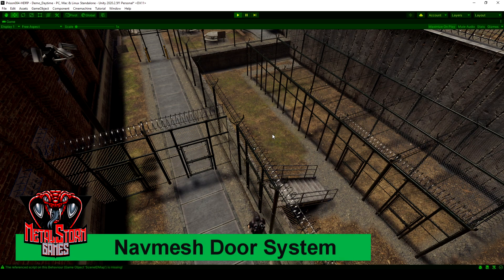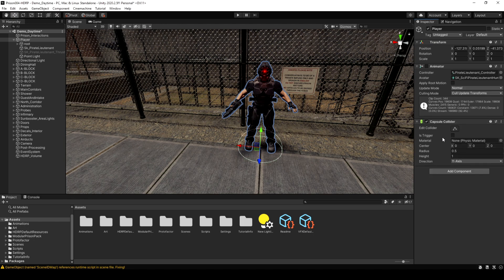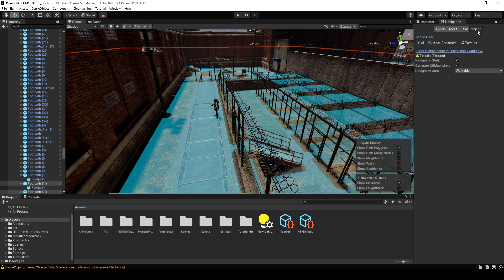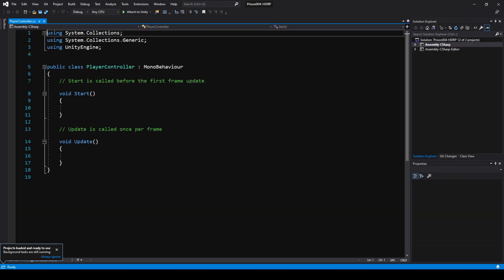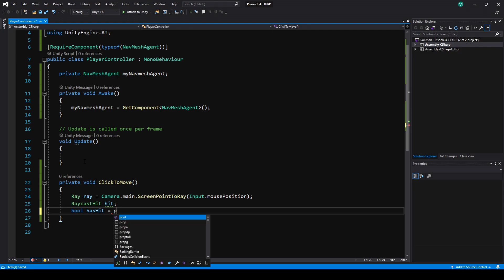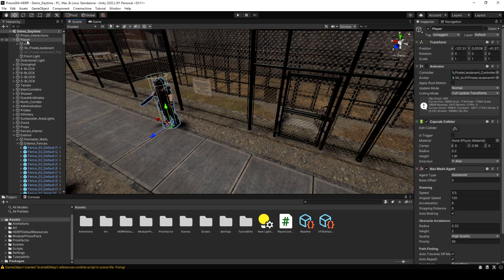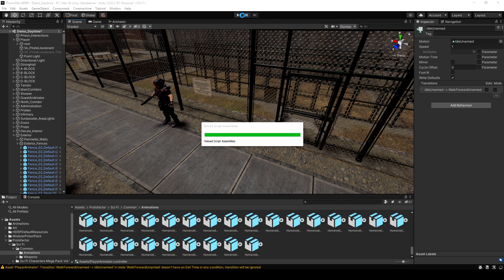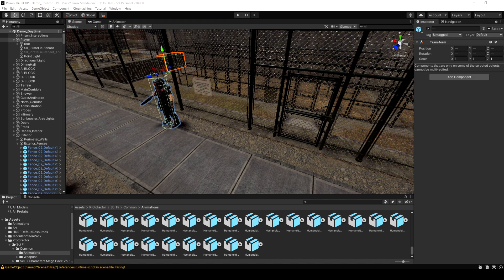Opening Doors with Unity Navigation Mesh (NavMesh) | Part 1 - Player Controller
This is the first part in a video series where I will show how to make a system that will allow your Navigation mesh agent (navmeshagent) to navigate through multiple doors along its path. The agent will pause and wait in a designated position while each door animates open and then proceed on to its destination.

Here is a link to my previous Navigation Mesh tutorial series where I show you how to display a glowing line for the path that your navmeshagent will take when moving -

Here is a link to the 2 scripts that were created in this series if you would like to download them